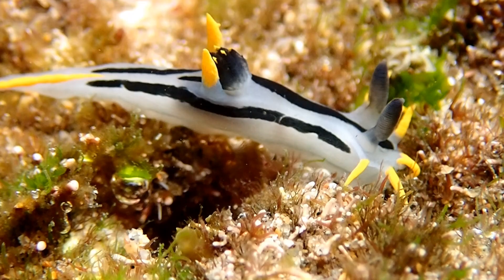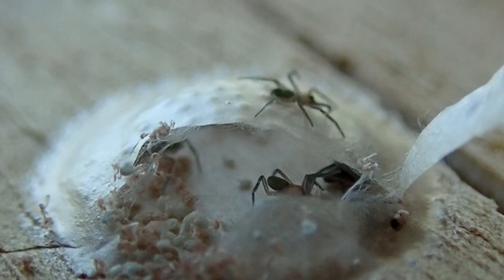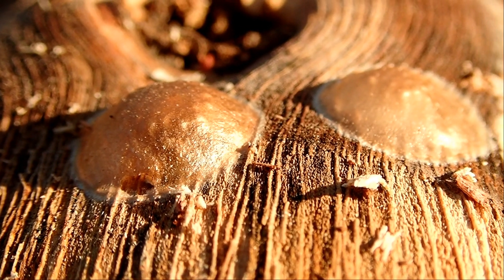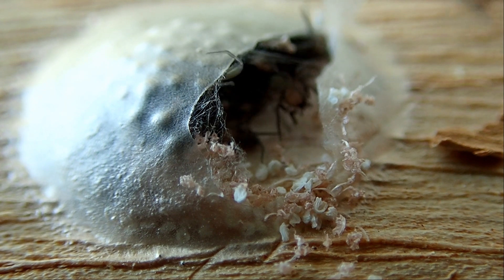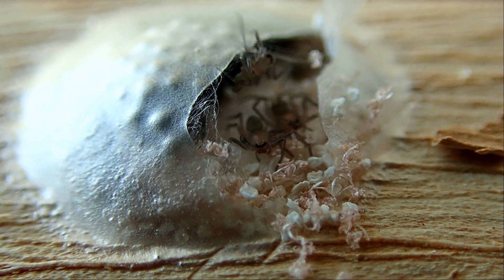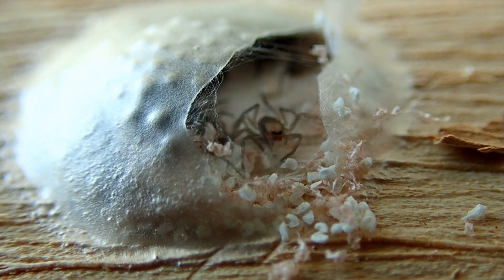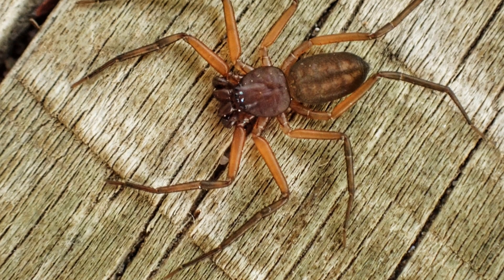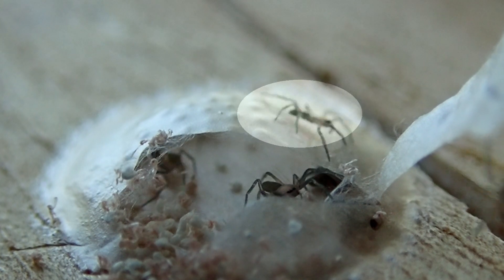Nature Talks : Dozens of baby Scorpion Spiders emerging from their egg casing.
In this episode I share a sighting of baby Scorpions Spiders emerging from an egg casing. This species is well adapted to living in extremely narrow cracks and crevices.
Nature Talks S01:E02